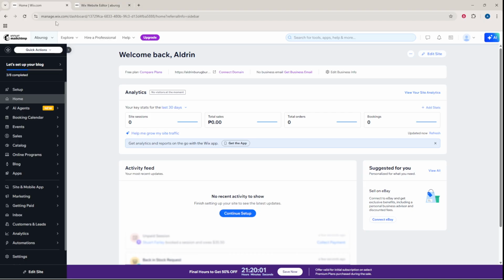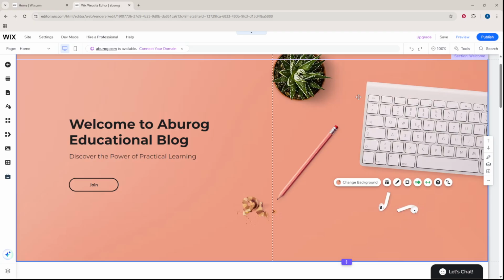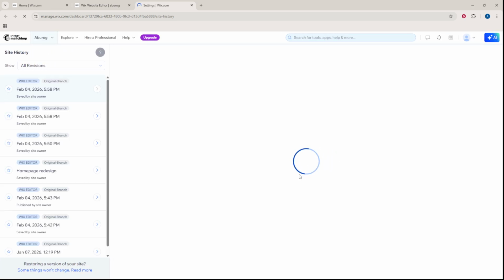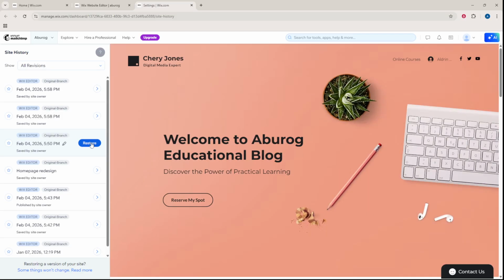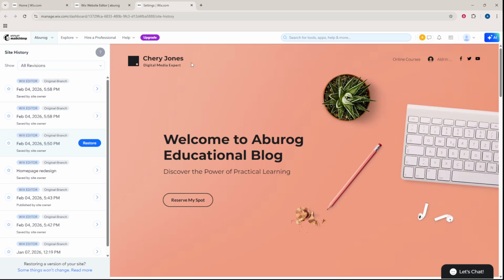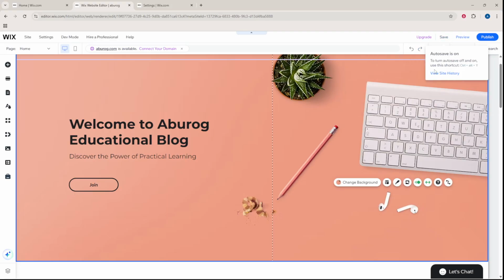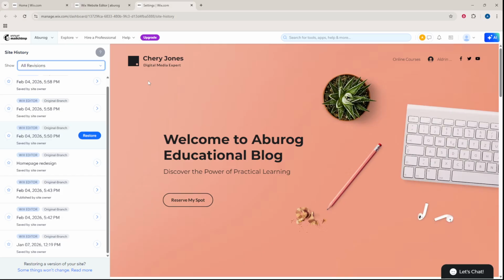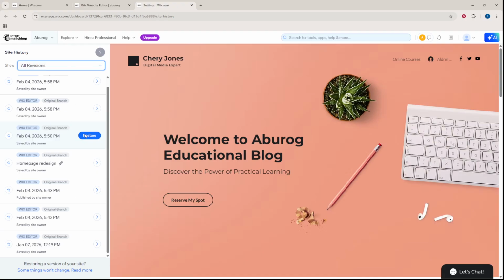How To Roll Back Changes In Wix Website [Recovery]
In this recovery tutorial, you’ll learn how to roll back changes in Wix using Site History so you can restore previous versions instantly. Mistakes happen — deleted sections, broken layouts, or accidental edits — but Wix makes it easy to recover your work without rebuilding from scratch.

🔹 What You’ll Learn:
-How To Access Site History Inside The Wix Editor Quickly
-How To View And Compare Previous Versions Of Your Website
-How To Restore A Full Backup With One Click Safely
-How To Identify Which Version Contains The Correct Layout
-How To Protect Content Before Major Updates Or Redesigns
-How To Create Manual Backups For Extra Security
-How To Avoid Losing Store Or Blog Data During Recovery
-How To Test Your Restored Version Before Republishing

💡 Pro Tip: Always create a backup before big edits or app installs. Two minutes of prevention can save hours of rebuilding.

By the end, you’ll confidently recover your Wix site anytime without stress.